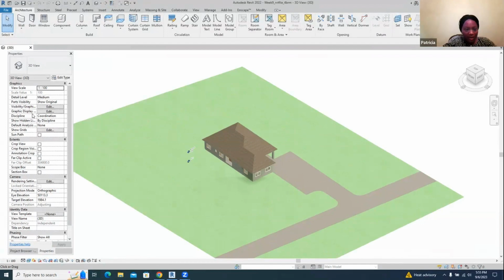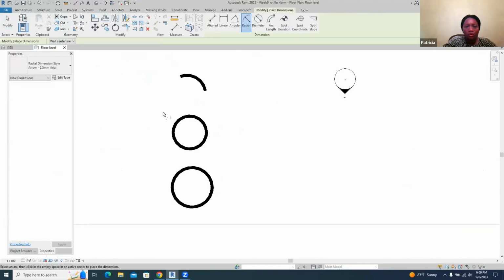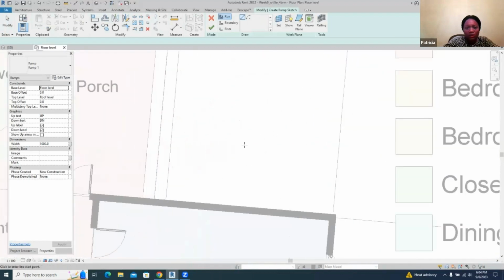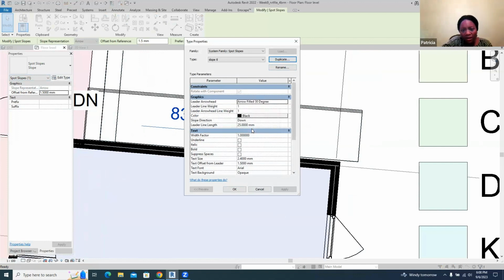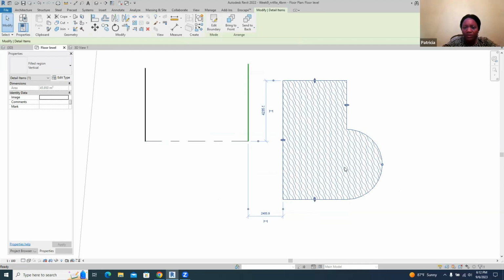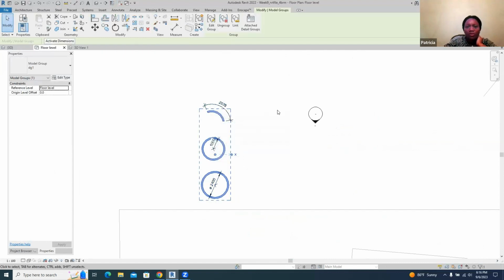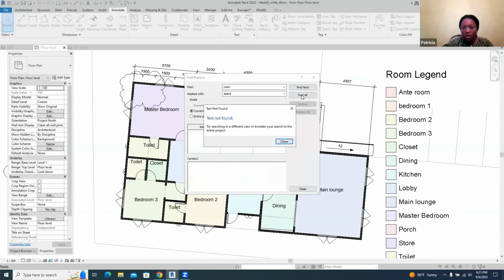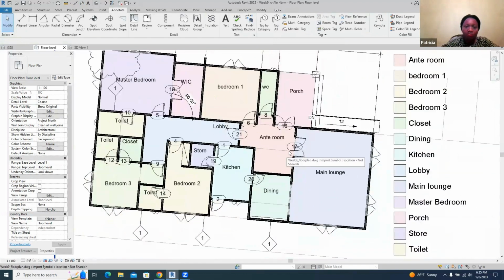Revit Basics_Week 10 (Annotations)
Learning basic tools in Revit for architectural drawings